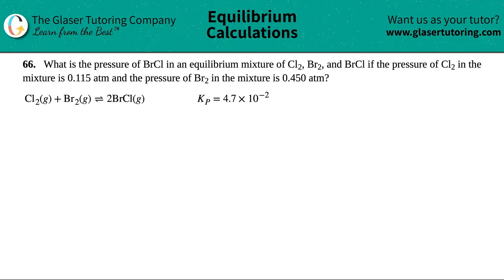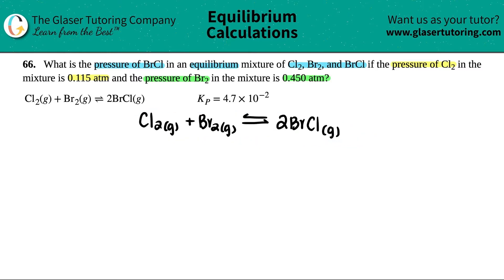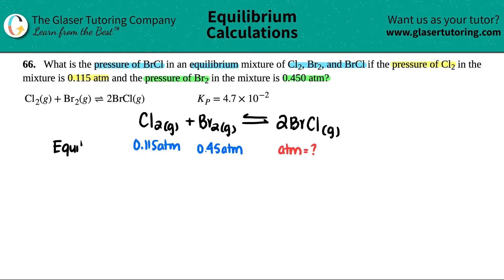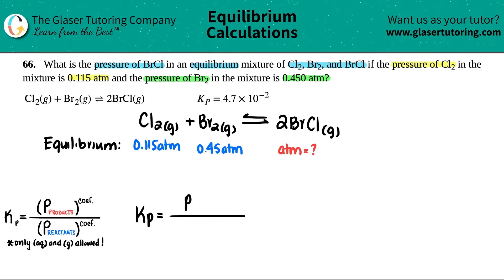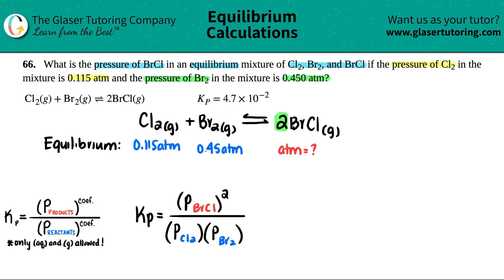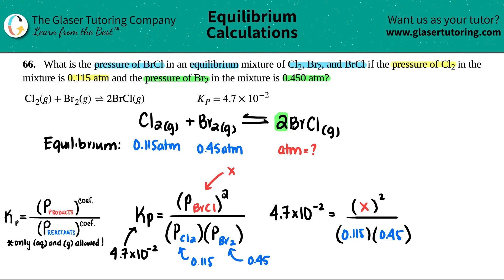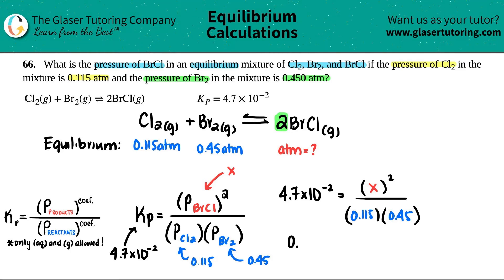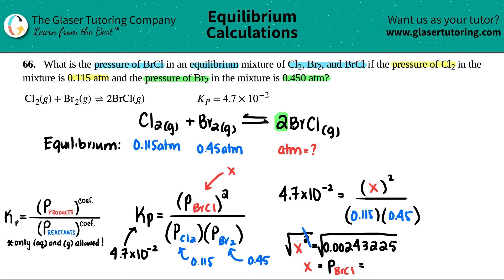13.66 | What is the pressure of BrCl in an equilibrium mixture of Cl2, Br2, and BrCl if the pressure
What is the pressure of BrCl in an equilibrium mixture of Cl2, Br2, and BrCl if the pressure of Cl2 in the mixture is 0.115 atm and the pressure of Br2 in the mixture is 0.450 atm?
Cl2(g) + Br2(g) ⇌ 2BrCl(g) Kp = 4.7 × 10^−2